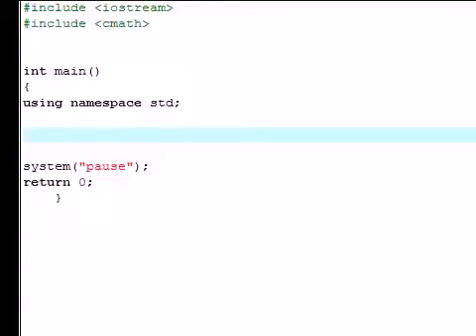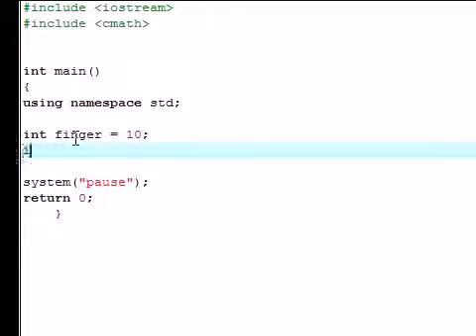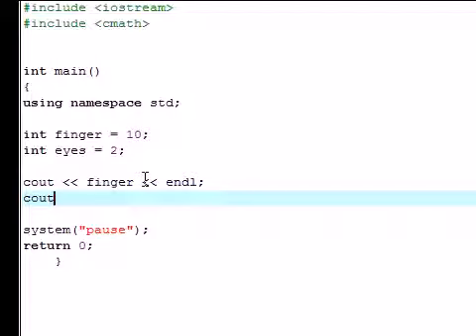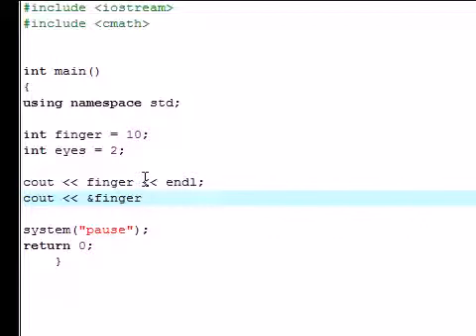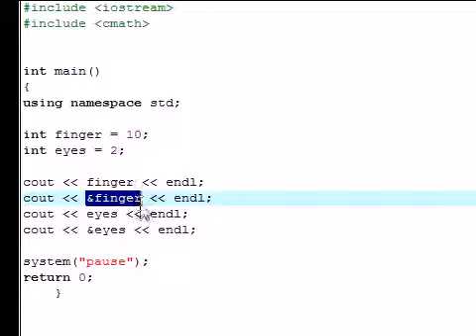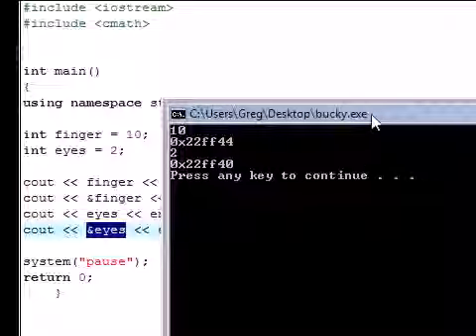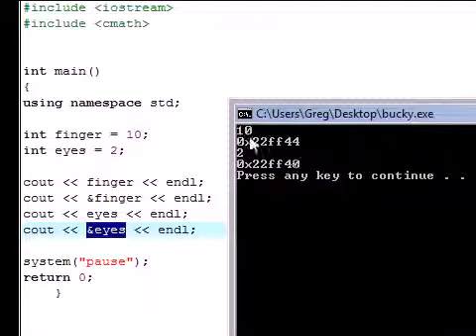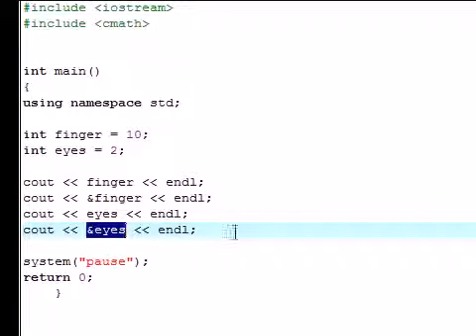C++ Tutorial - 15 - Address Operator.avi